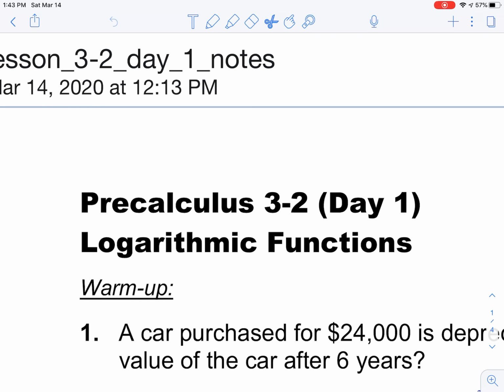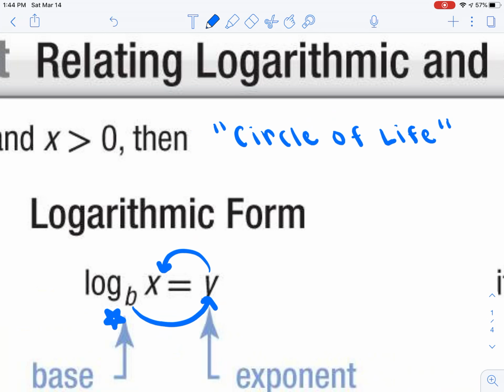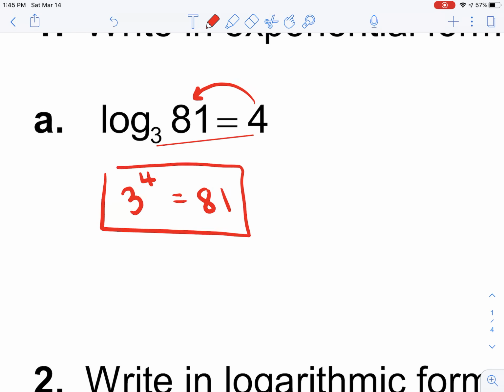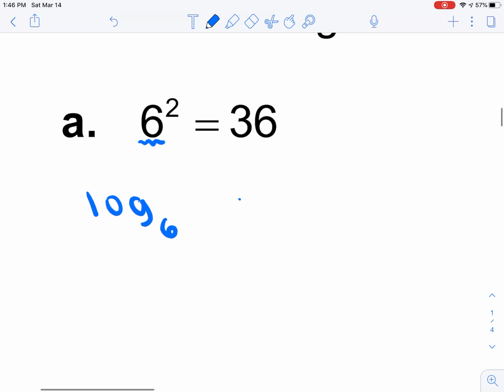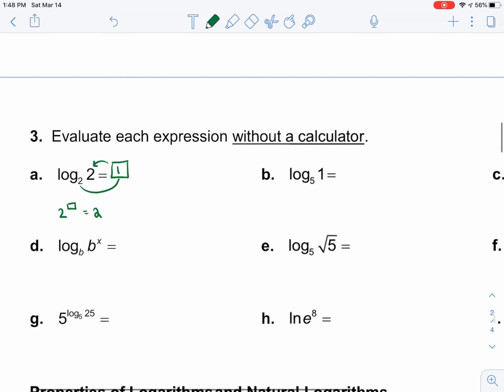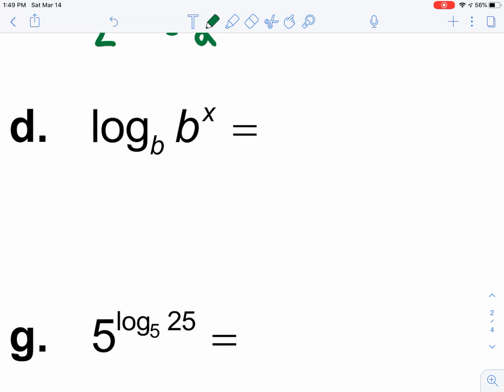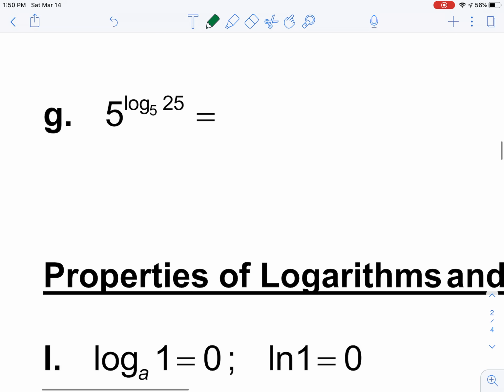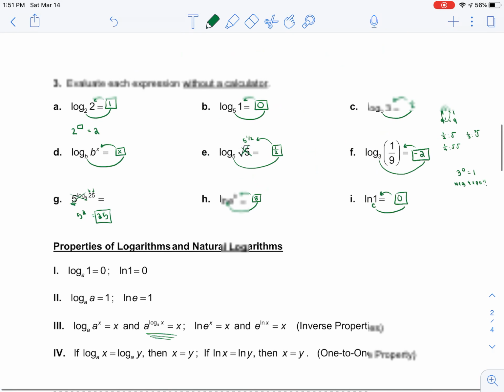March 14, 2020